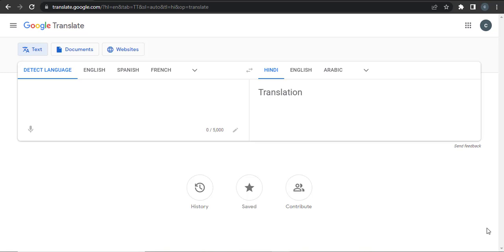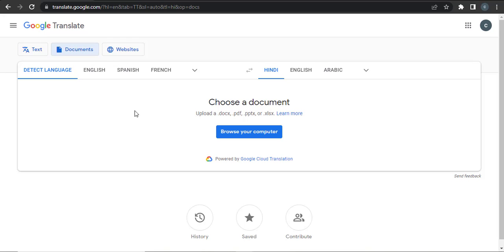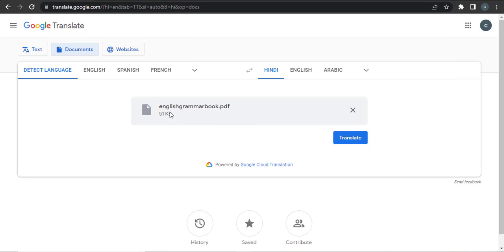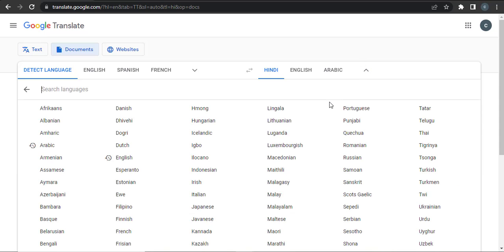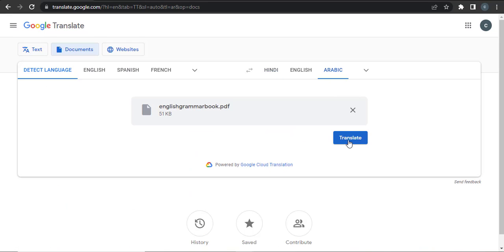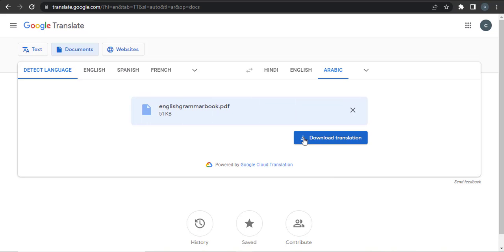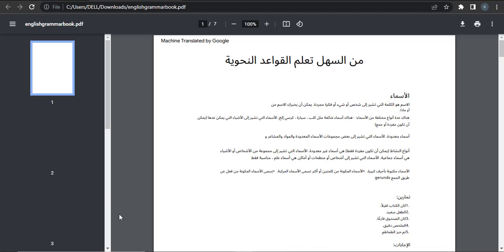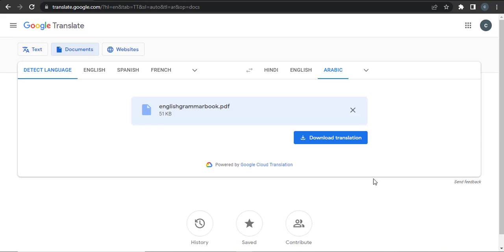How To Translate a Document Using Google Translate (2022)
Confused about How to Translate a Document Using Google Translate? In this video, we'll learn the exact steps on easily Translating a Document Using Google Translate.

To convert a document using google translate, you'll first need to open the website or you can also do this through the mobile application now. Now, after the translation is done, you will have the option to download it. You can click on download translation and the translated document will be downloaded.

CHAPTERS
0:00 - Intro
0:20 - Steps To Translate a Document Using Google Translate
1:34 - Outro